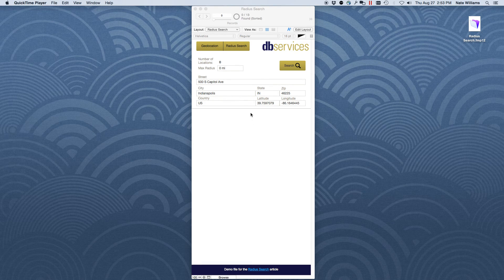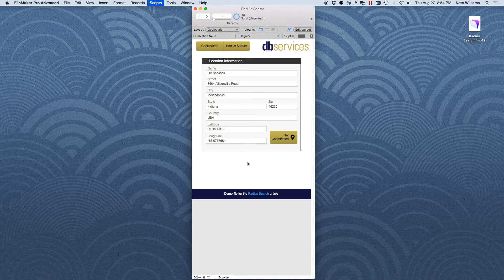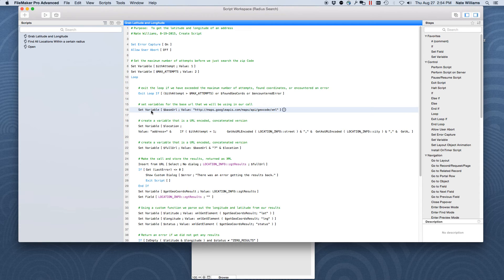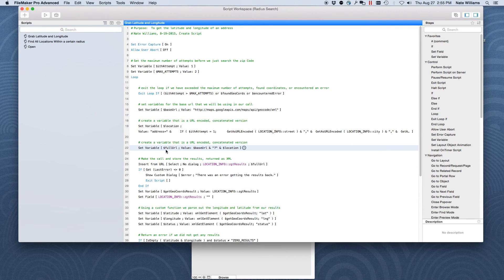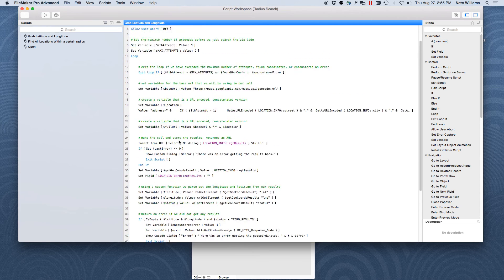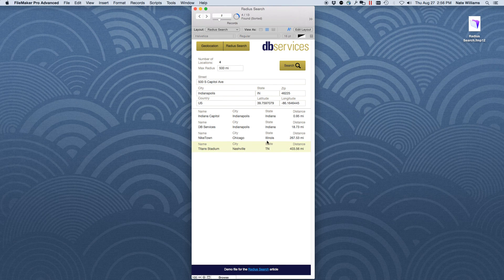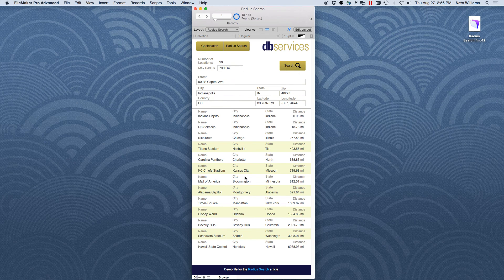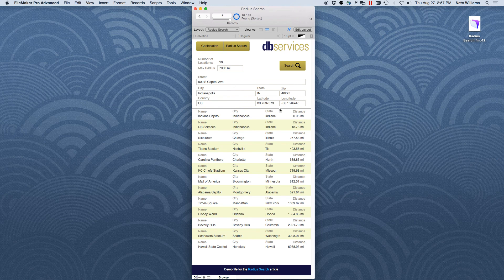FileMaker Radius Search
We demo how to perform a radius search within your FileMaker solution, evaluating the distance between addresses.  We take a look at how to build a radius search using the Google Maps API, some custom functions, and a couple calcs.

Read the full FileMaker Radius Search article and download the sample database file.

FileMaker Coaching / Training, Support, Licensing, & Development